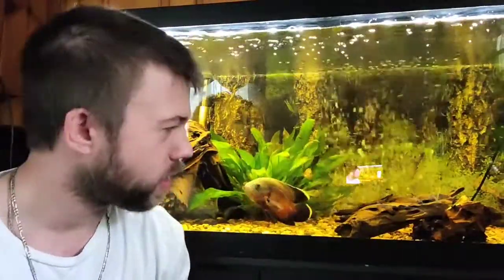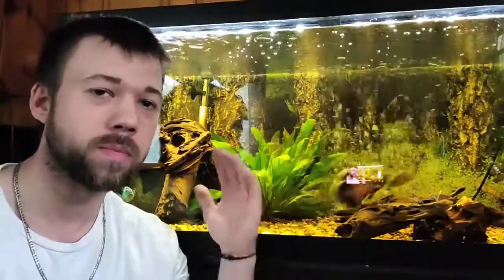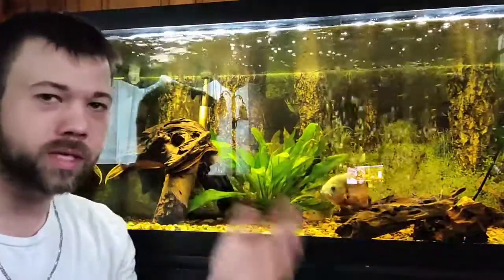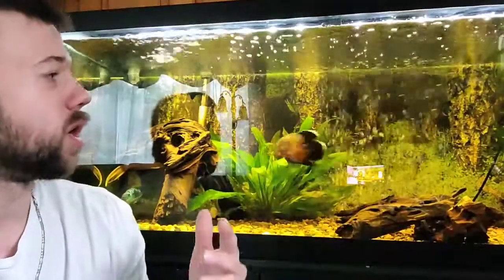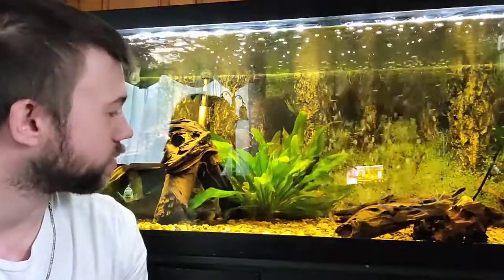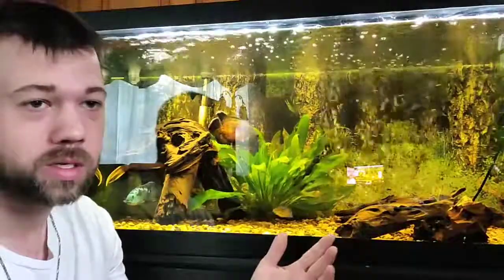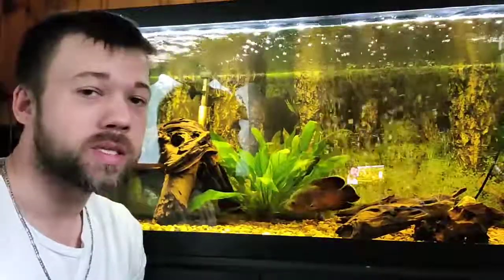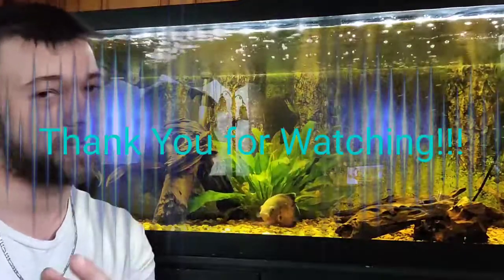The BASICS of Fishkeeping!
For those of you who have found this video. Welcome to the fish keeping hobby! you have a made a great choice on what to get into! Fish are very colorful and add a nice focal point to any room in the house. But there are somethings to know before you get your first fish! This video should help answer some of the questions you have and maybe some you don't! In any event I hope you enjoy the video and put your mind at ease with the decision!